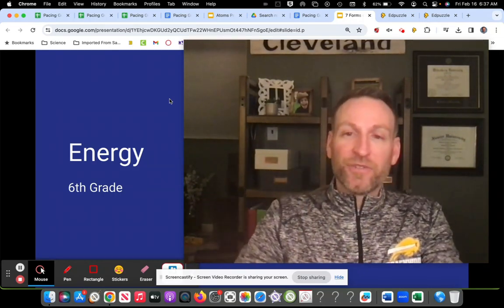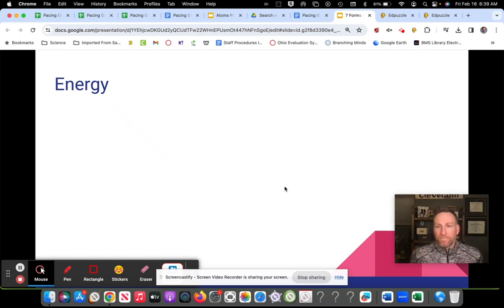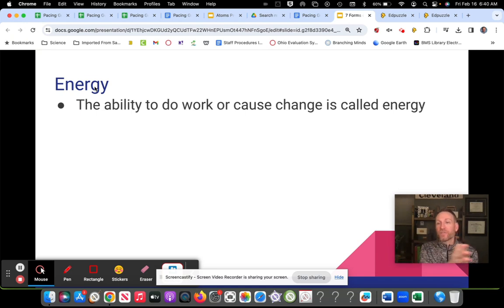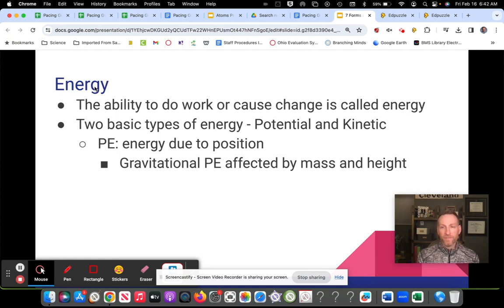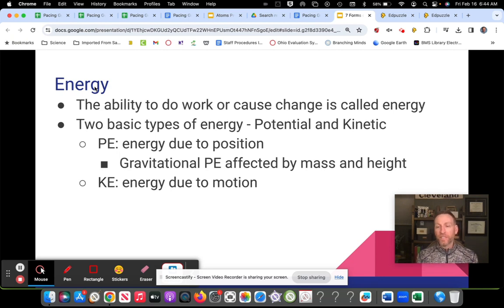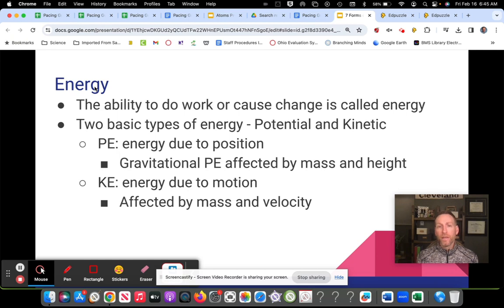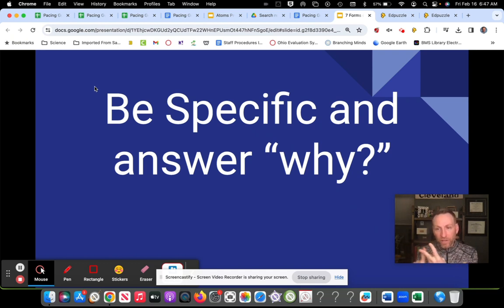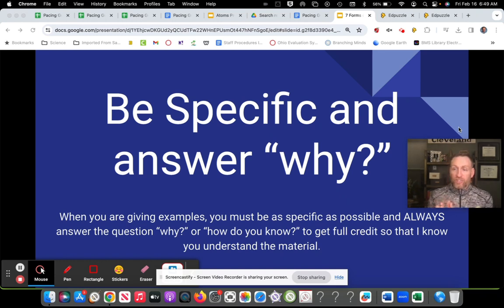Class Directions 6H Friday, 2/16/2024